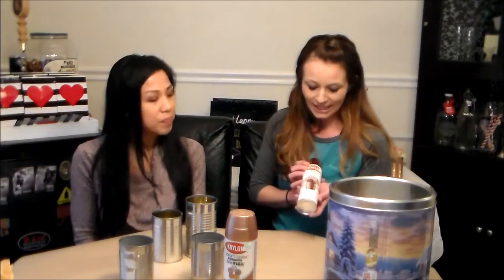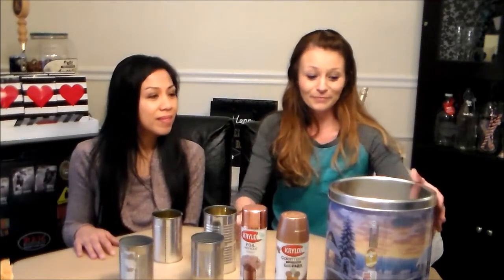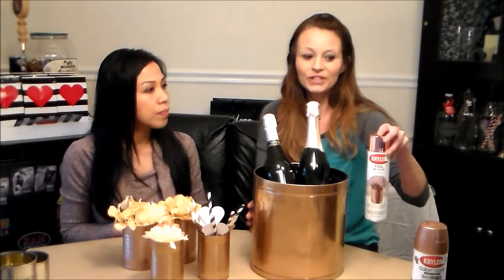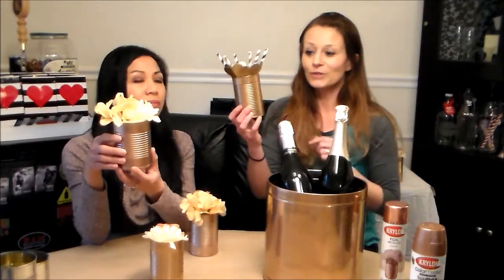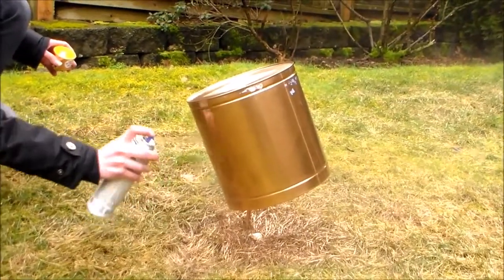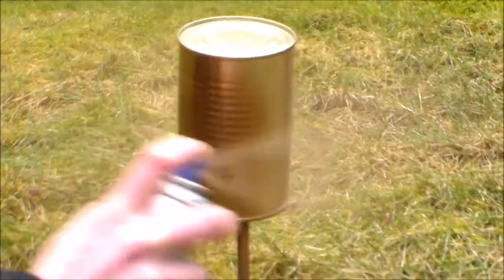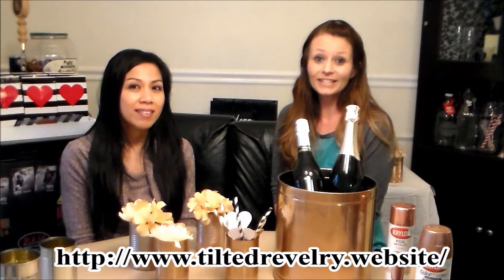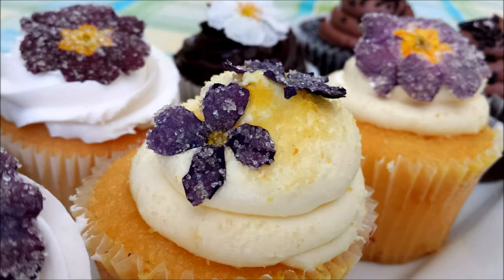DIY Tin Can Craft Rose Gold and Copper